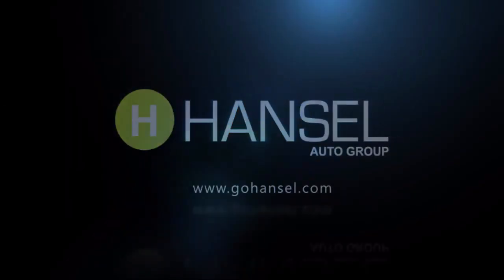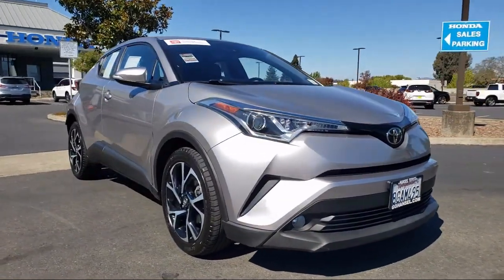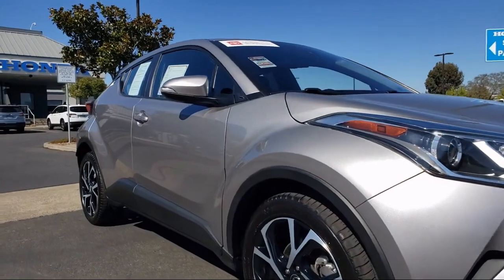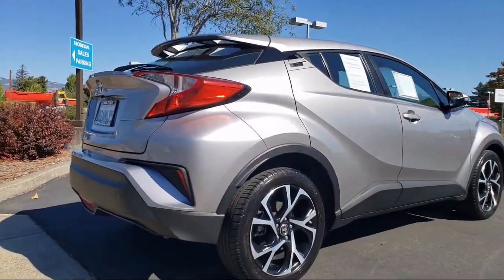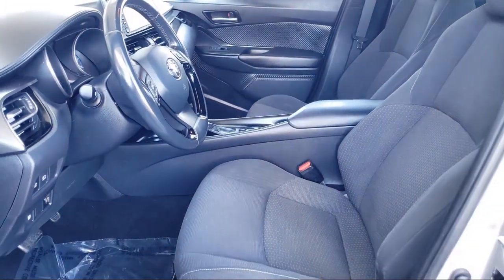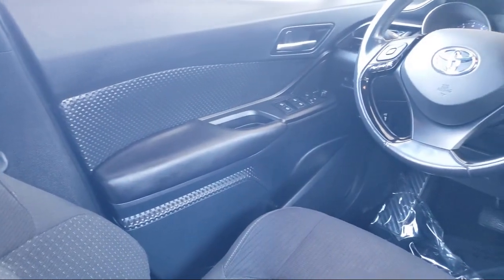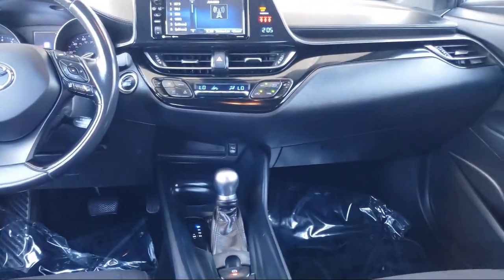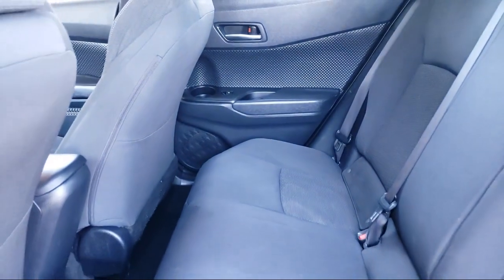2018 Toyota C-HR XLE Sport Utility Santa Rosa Rohnert Park Petaluma Sebastopol Windsor Cotati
2018 Toyota C-HR XLE Sport Utility Stock Number: TU61515B Vin:NMTKHMBX8JR047258.

Hansel Toyota
1125 Auto Center Drive